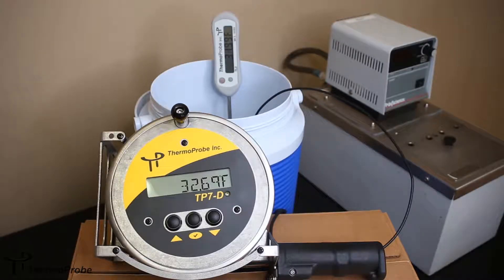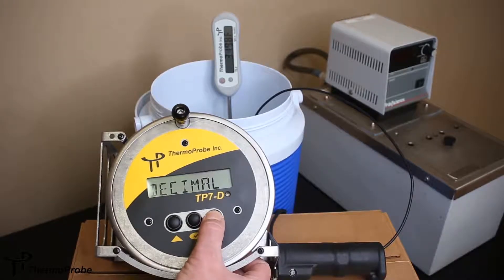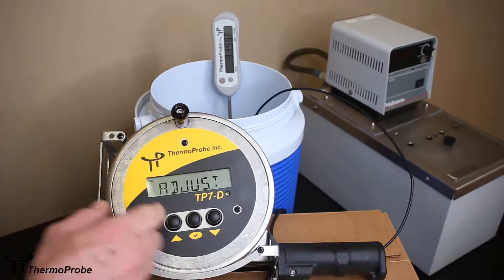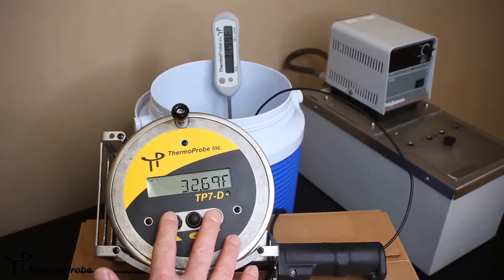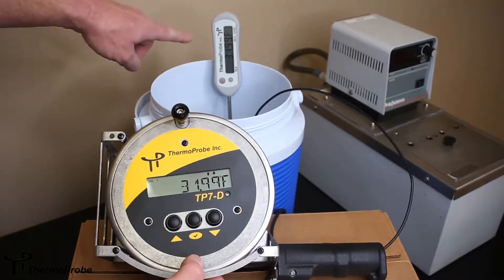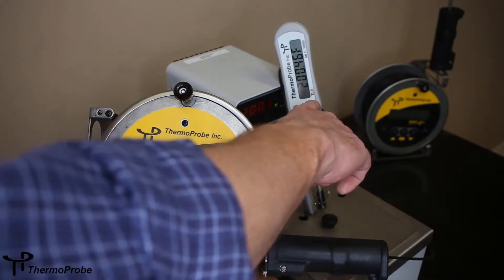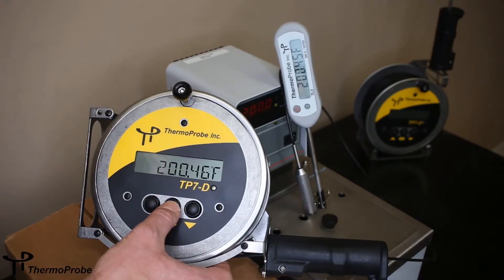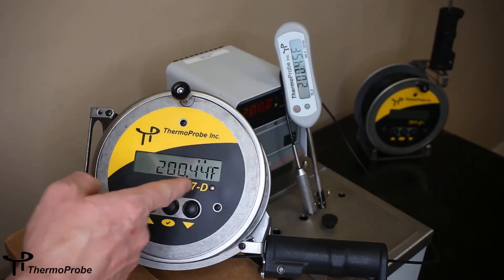ThermoProbe TP7-D or TP9-A Calibration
This video will show you the proper way to calibrate either your TP7-D or TP9-A thermometers, which must be done after a battery replacement. This video was provided to us by our friends at ThermoProbe so you can learn the proper way to maintain your investment in these products!